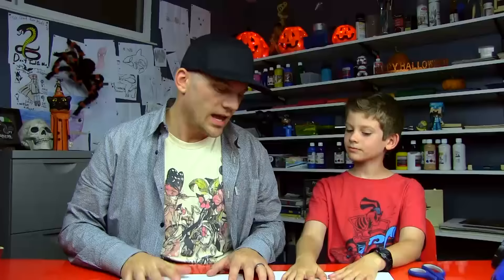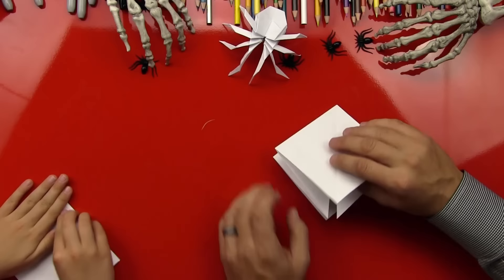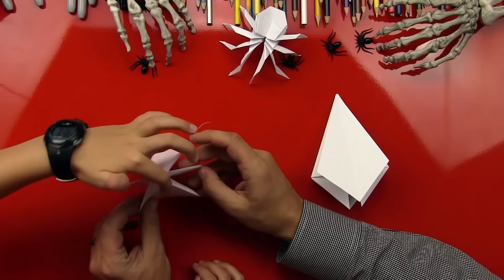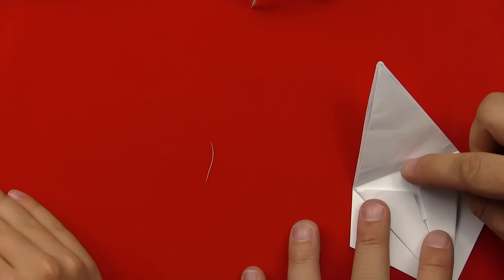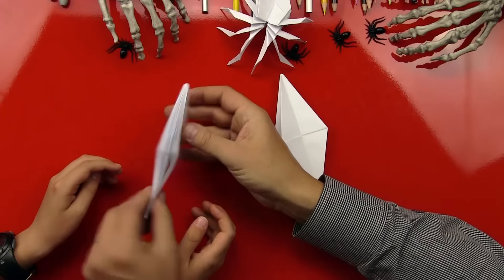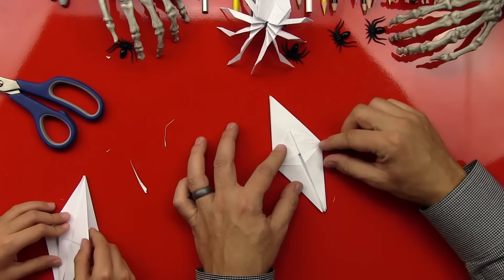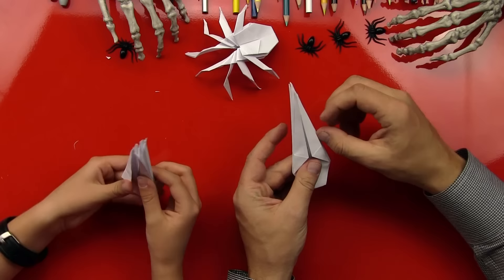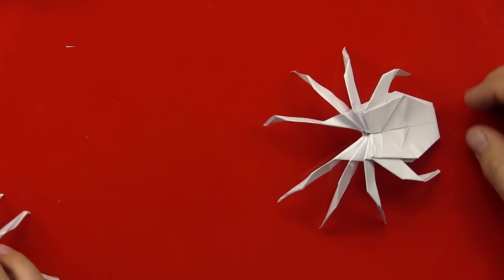How To Fold The Coolest Origami Spider Ever!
This creepy origami spider is the best way to kick off Halloween week! There are a lot of steps to this activity, so this ended up being our longest video ever! We still had fun making it, we hope you have fun too!